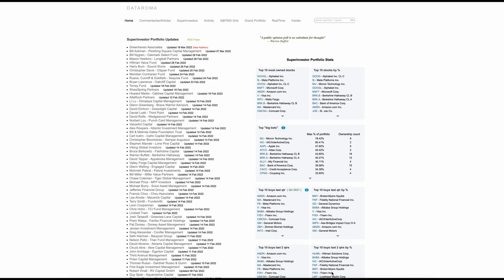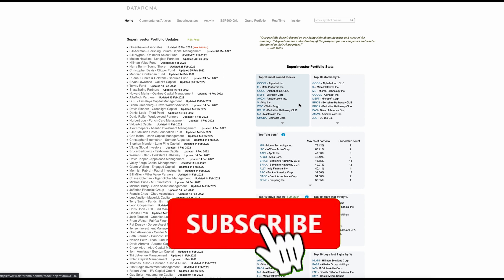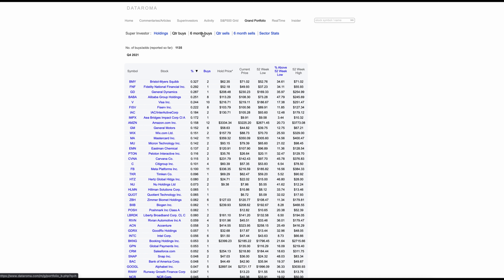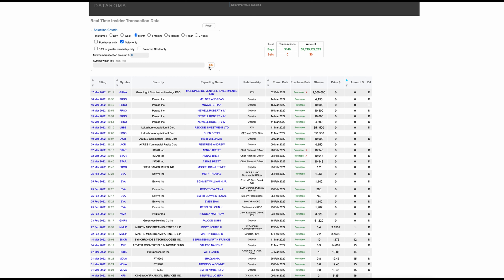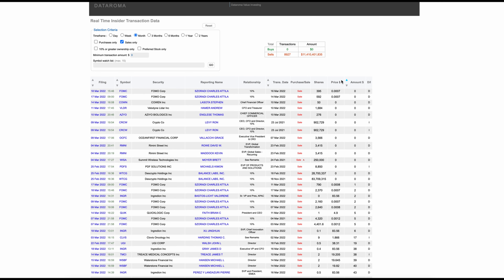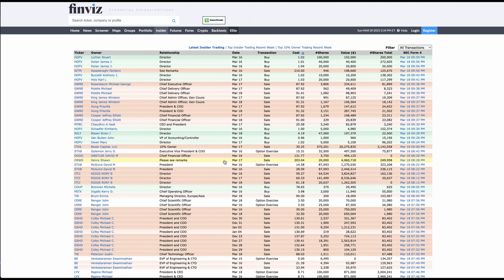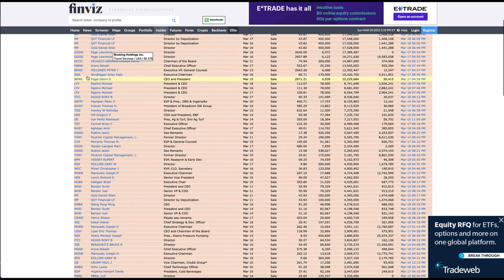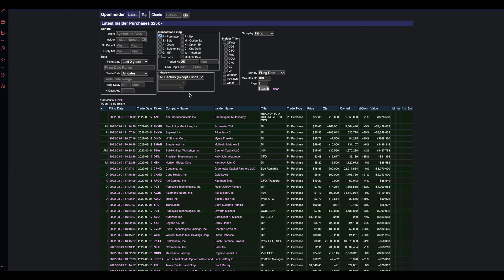Insiders are buying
Investing is life.

👋 SoFi !  You can save, spend, trade and borrow — all in one app.

Coinbase which makes it really easy and safe to buy, sell, and store digital currency. Claim your invite now

                                   ***INVESTMENT RISKS***
There are risks associated with investing in securities. Investing in stocks, bonds, exchange traded funds, mutual funds, and money market funds involve risk of loss.  Loss of principal is possible. Some high risk investments may use leverage, which will accentuate gains & losses. Foreign investing involves special risks, including a greater volatility and political, economic and currency risks and differences in accounting methods.  A security’s or a firm’s past investment performance is not a guarantee or predictor of future investment performance.